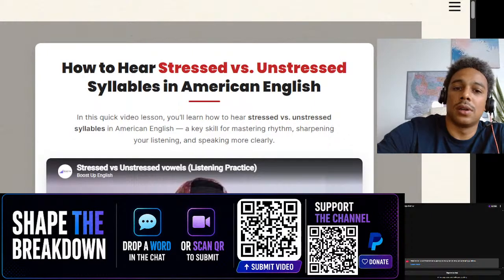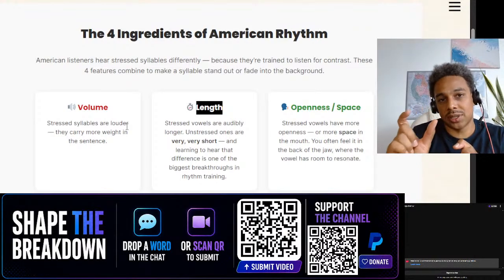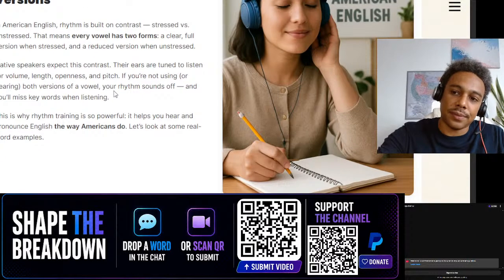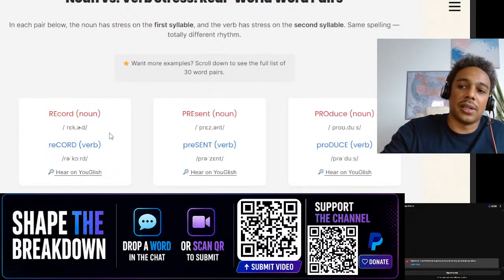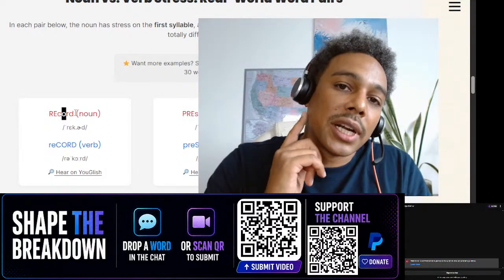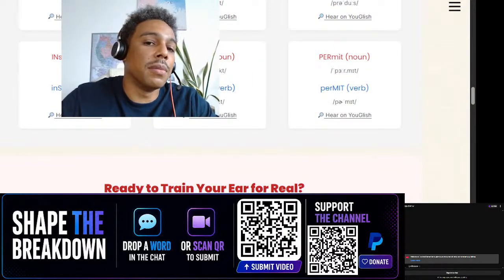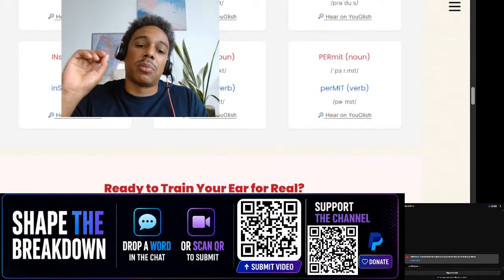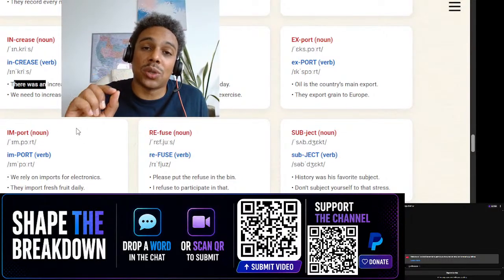Hear English Like a Native Speaker (American Accent)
LIVE: Hear English Like a Native Speaker

Learn exactly what American ears listen for — volume, length, space, and pitch — so you can create clear rhythmic contrast and make your message easier to follow.

In this live we cover:
• Why most non-native speakers listen the wrong way
• The 4 ingredients of stressed vs unstressed syllables
• How to create real contrast (not just “louder”)
• Mouth movement from the jaw hinge
• Real word and sentence examples + practice

Chapters:
0:00 Intro
2:13 Why listening is the real barrier
4:22 The 4 ingredients (volume, length, space, pitch)
9:12 Stressed vs Unstressed examples (record / record)
12:41 Mouth movement from the jaw hinge
21:20 Practice words (present, produce, object, permit…)
24:44 Rhythm in full sentences
35:21 How to practice effectively (record yourself)
37:51 Closing + next steps

Rachel’s English Academy – my #1 recommendation